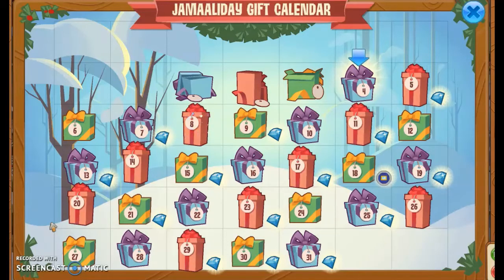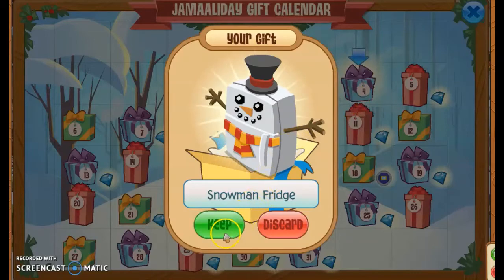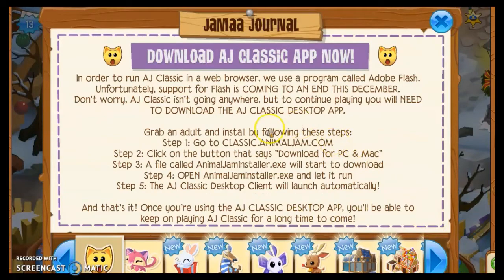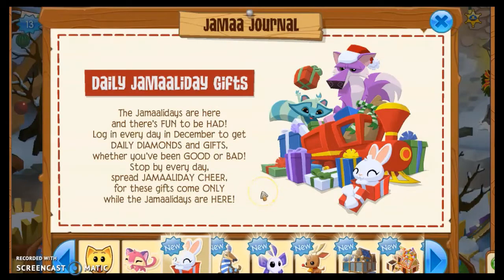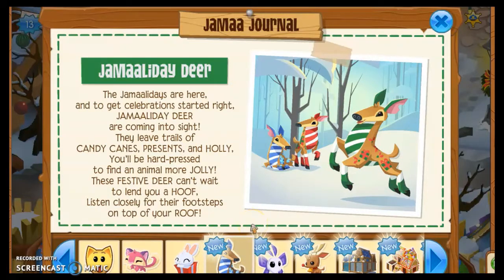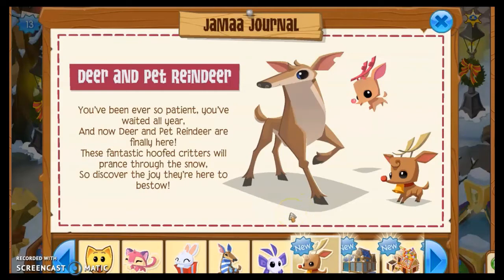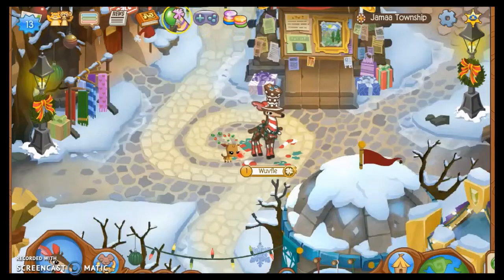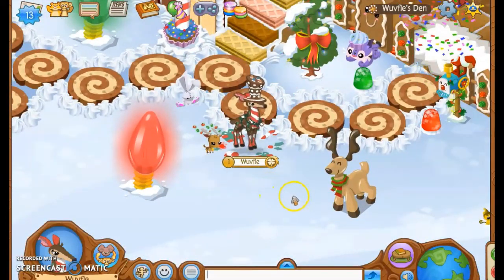ANIMAL JAM FIRST WINTER UPDATE-VLOGMAS DAY 4!!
Welcome back, or to! My channel and a brand new season of VLOGMAASS!!
Where we open all the Jamaaliday gifts leading up to Christmas.
Plus today is Animal Jam update day!! Stick around to see all the awesome new updates and cool new things coming to AJ!
ALSOOO starting this year I'll be hosting giveaways EVERY WEEK leading up to Christmas!! Don't forget to enter!
Good luck!!